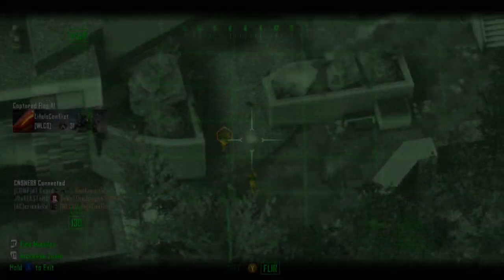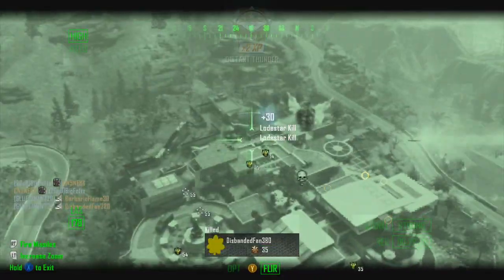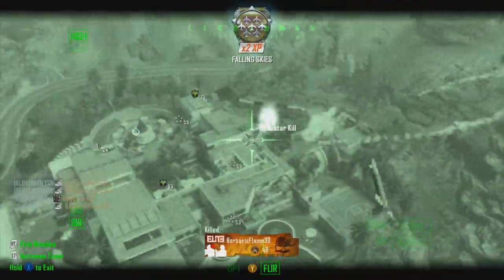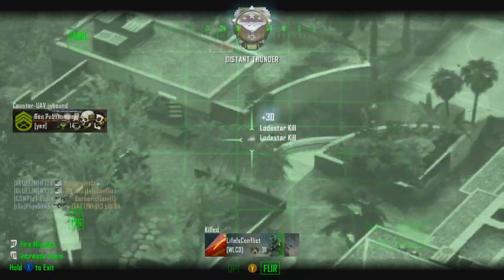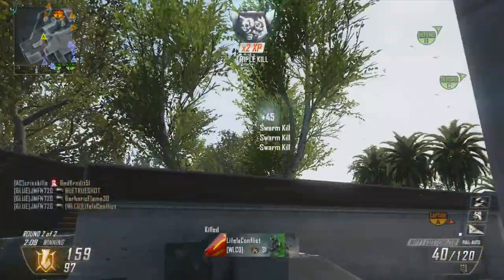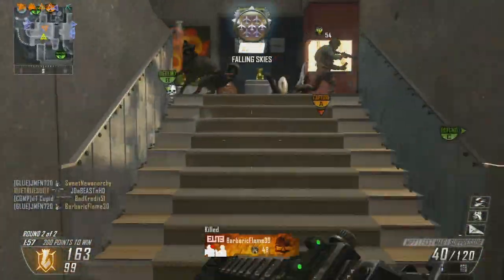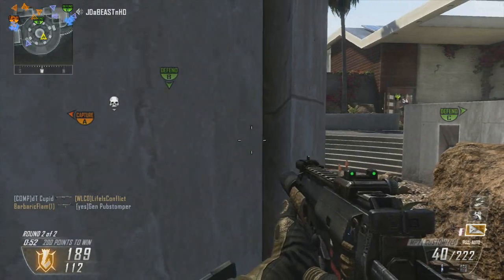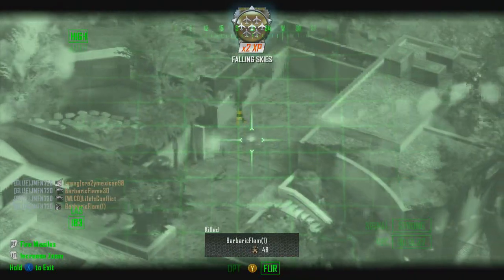Call of Duty Multiplayer Gameplay w/ JNasty720